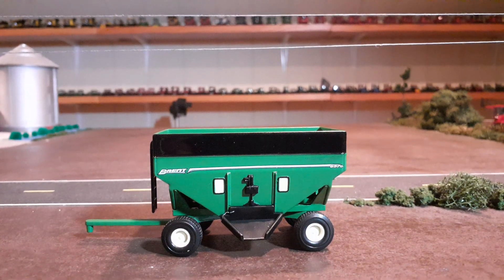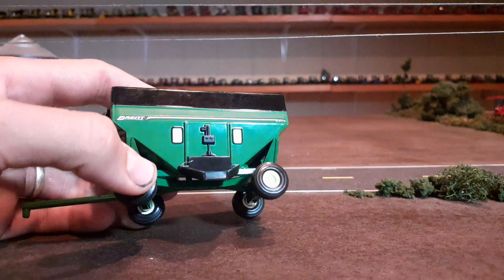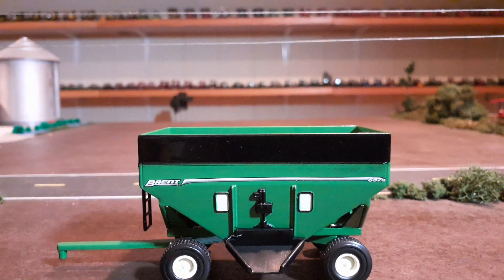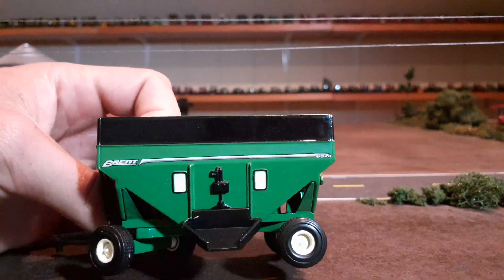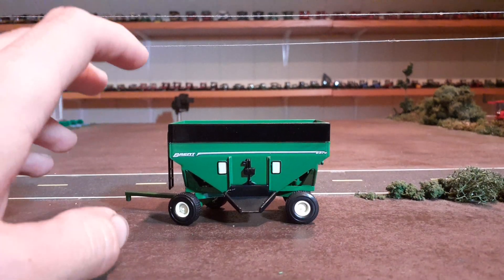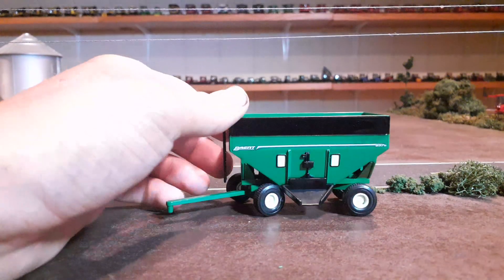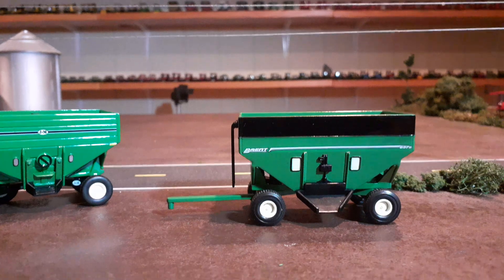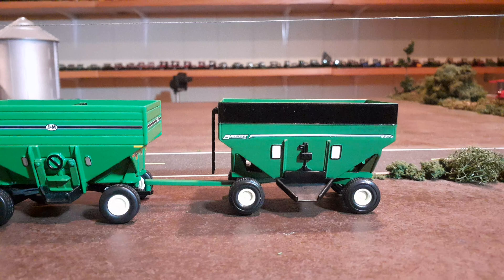1/64 Brent 657a Gravity Wagon